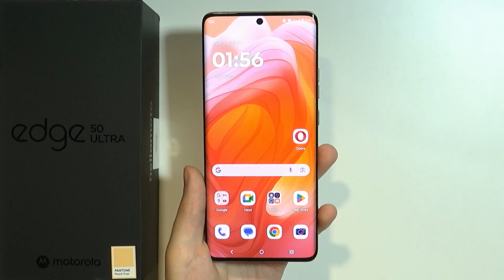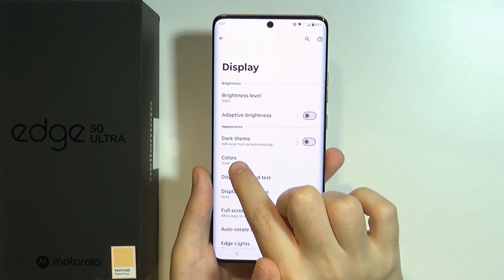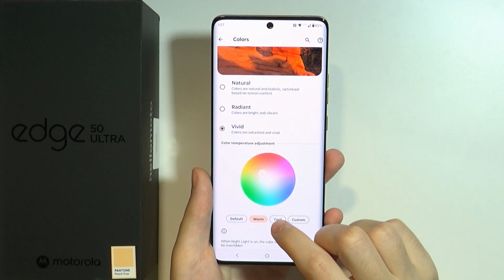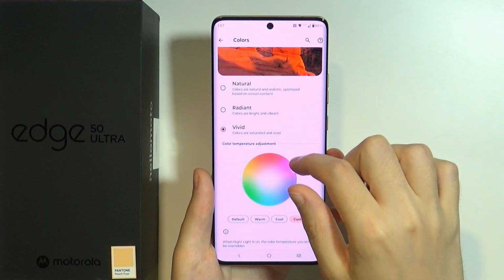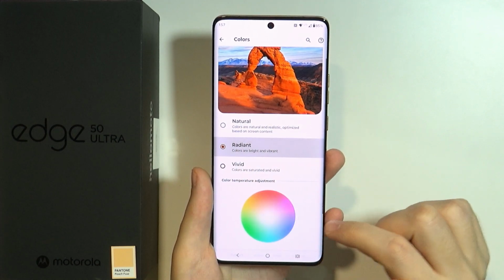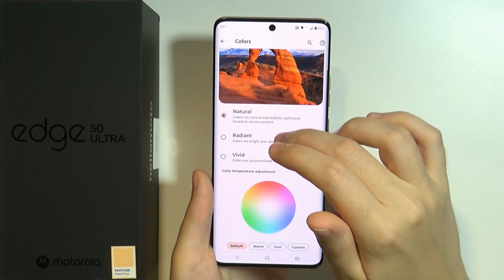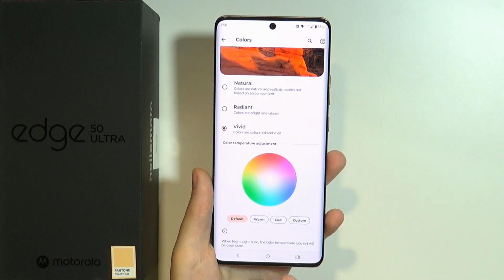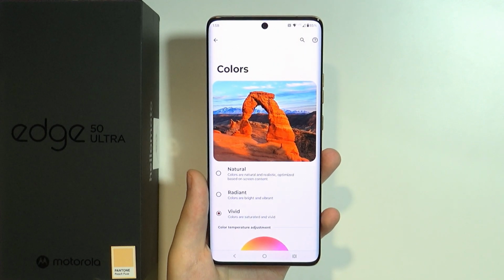MOTOROLA Edge 50 Ultra: Change Screen Colors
Discover how to adjust screen colors on your MOTOROLA Edge 50 Ultra with our comprehensive guide. Learn the step-by-step process to customize color settings for optimal viewing comfort and visual enhancement. Explore different color profiles and adjust settings according to your preferences and lighting conditions. Stay in control of your device's display settings with this essential feature. Watch now to master changing screen colors on your MOTOROLA Edge 50 Ultra effortlessly.

How to change screen colors on MOTOROLA Edge 50 Ultra
Adjust display colors on MOTOROLA Edge 50 Ultra
Customize screen color settings on MOTOROLA Edge 50 Ultra
MOTOROLA Edge 50 Ultra display color calibration
Switch color profiles on MOTOROLA Edge 50 Ultra